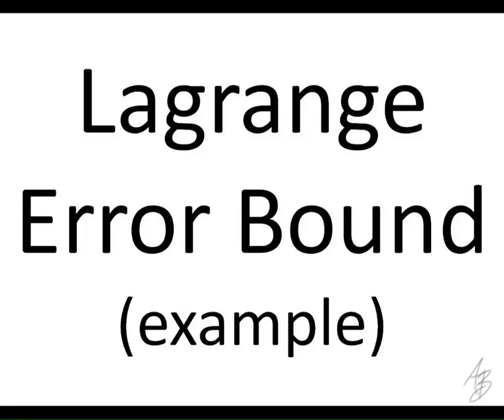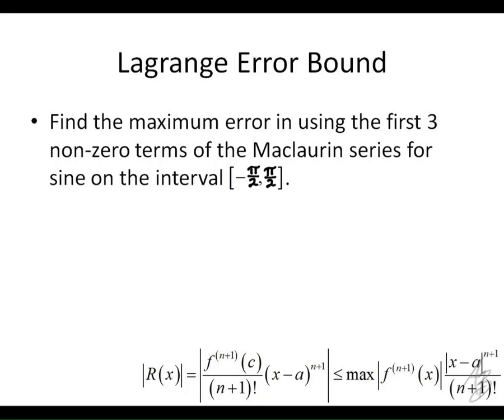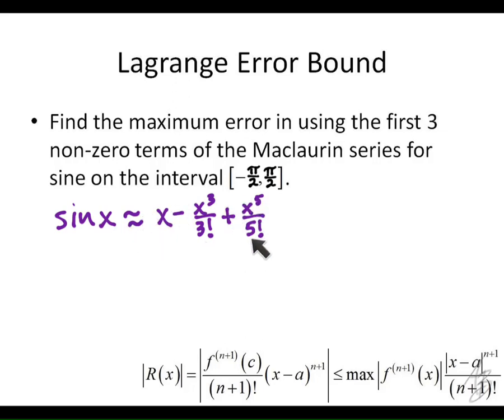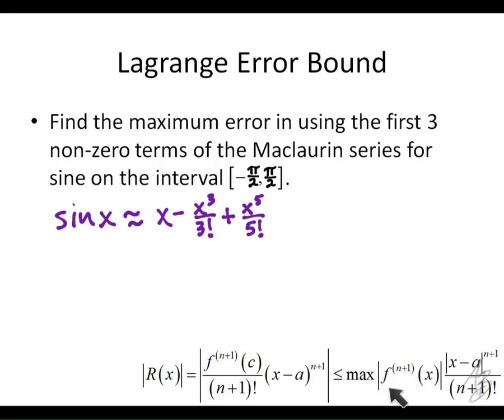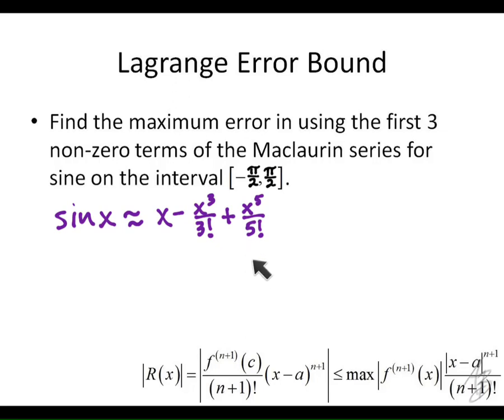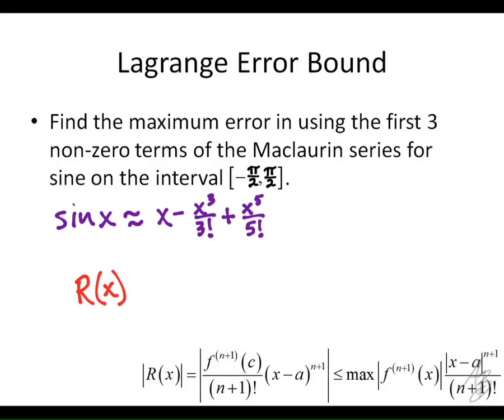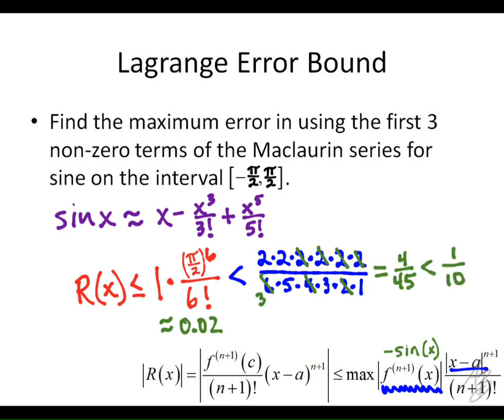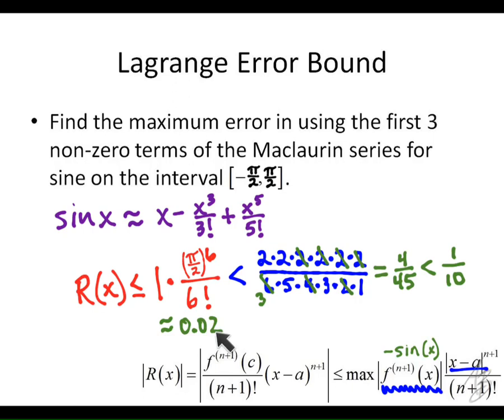9.3 - Lagrange Error Bound example